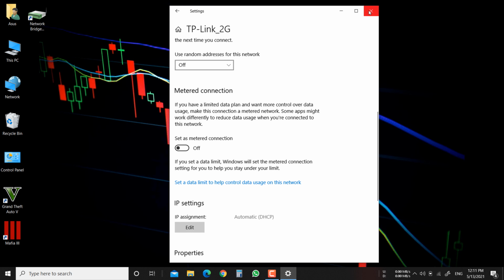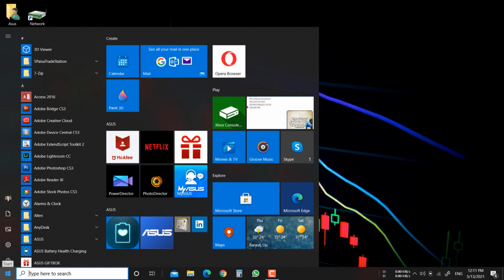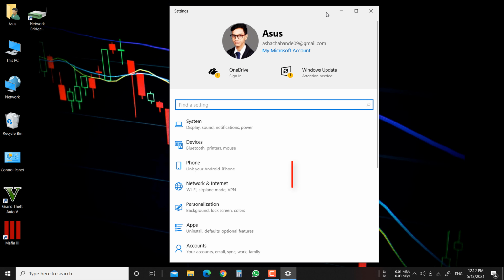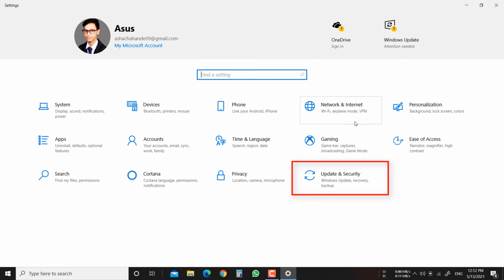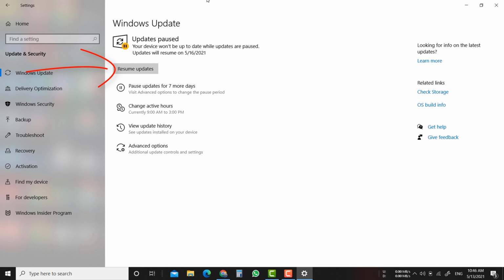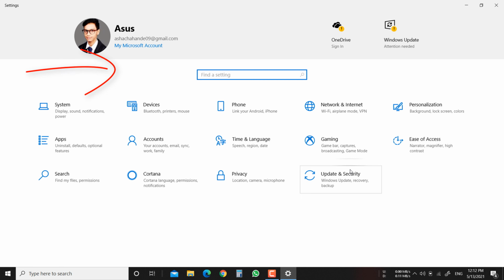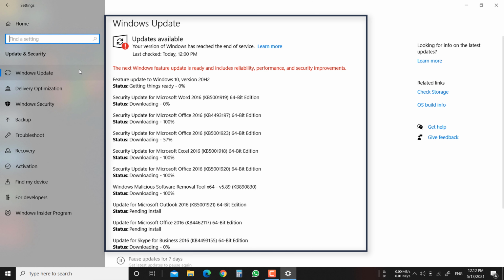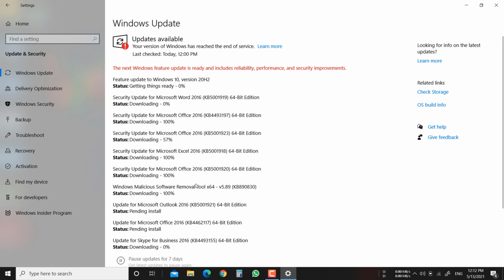How to update windows system | Laptop | Computer | Easiest Method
In this video you will learn how to update windows to the latest version
Making sure the computer and the drivers are updated can help make sure your computer runs smooth.